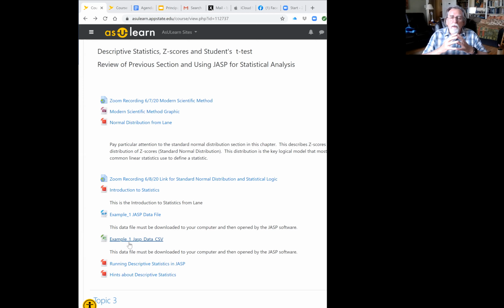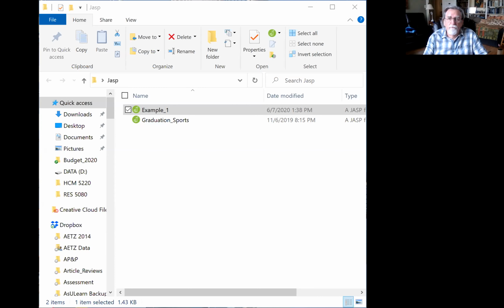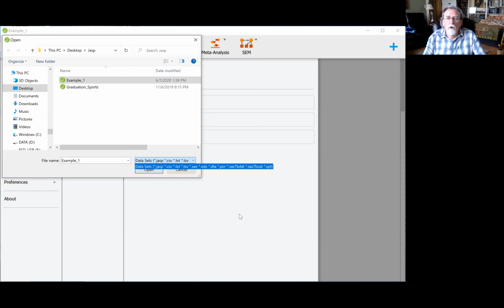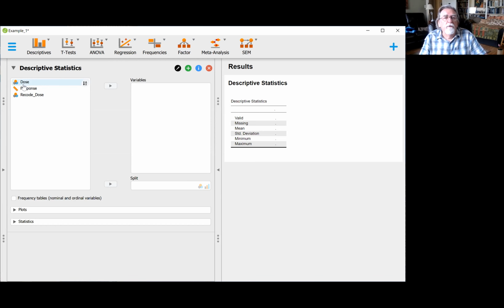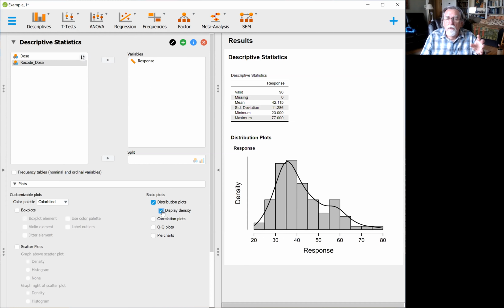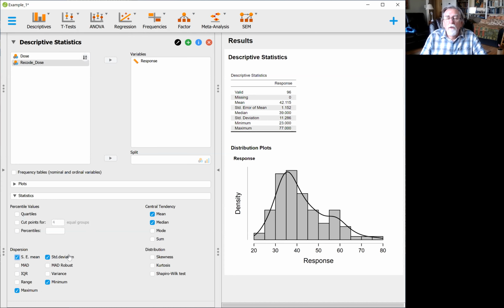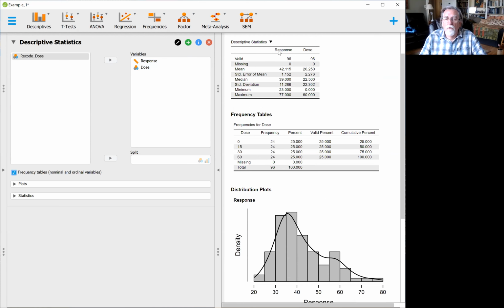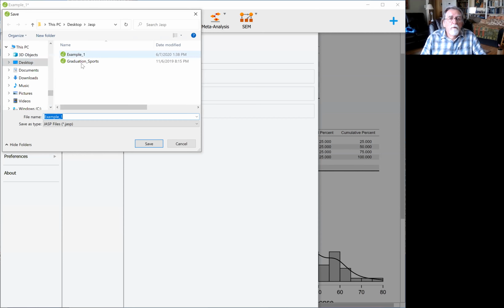HCM5220 Introduction to JASP